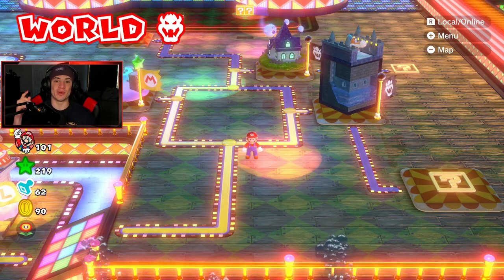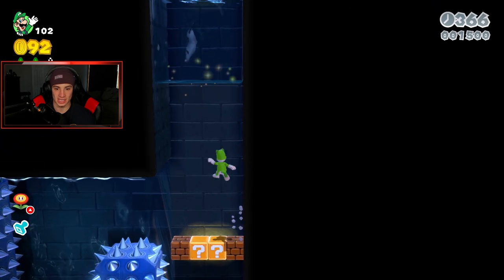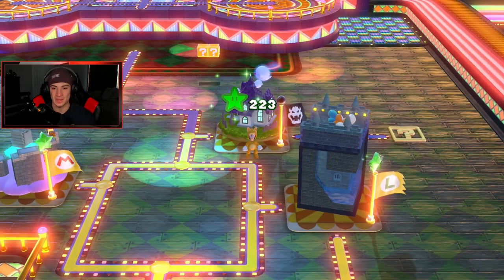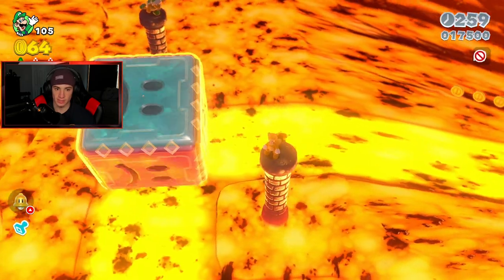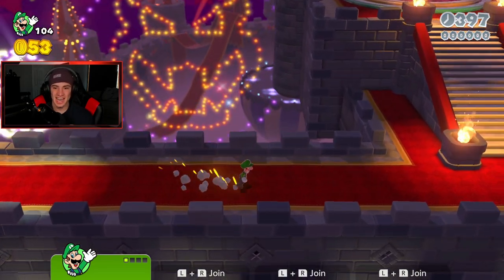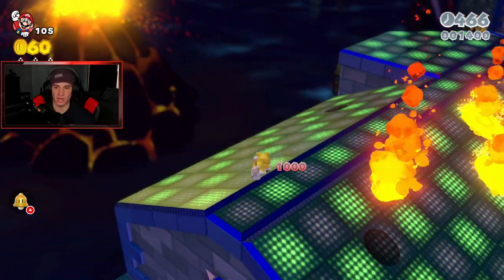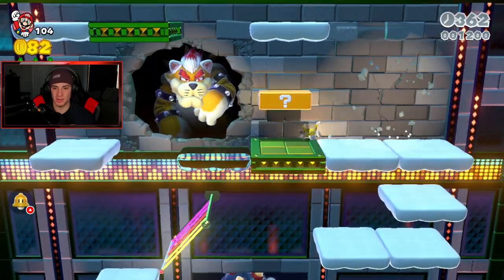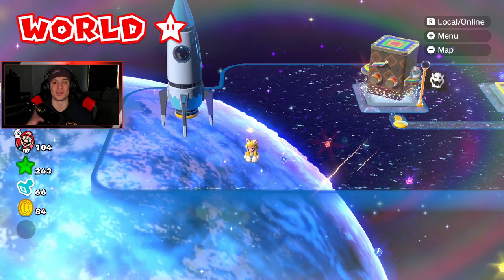Super Mario 3D World - Part 12 - World Bowser 100% (Nintendo Switch Gameplay Walkthrough)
In This Video:
- Complete  World Bowser.
- Collect All Of World Bowser Green Stars.
- Collect All Of World Bowser Stamps.
- Defeat The Final Bowser Boss Fight.

GAME INFO
Name: Super Mario 3D World + Bowser's Fury
Developer: Nintendo
Publisher: Nintendo
Platforms: Nintendo Switch
Release Date: February 12, 2021